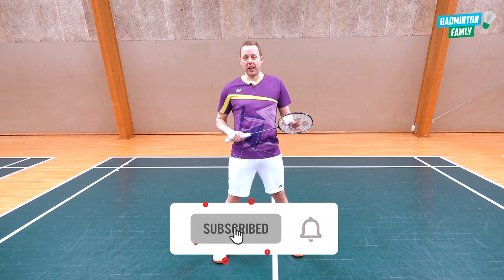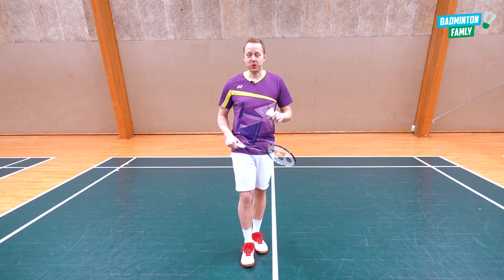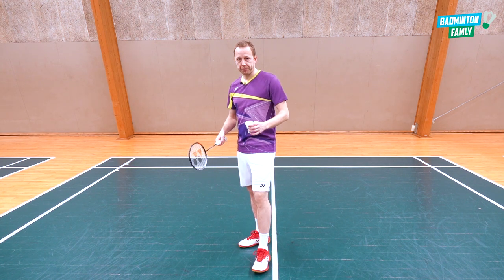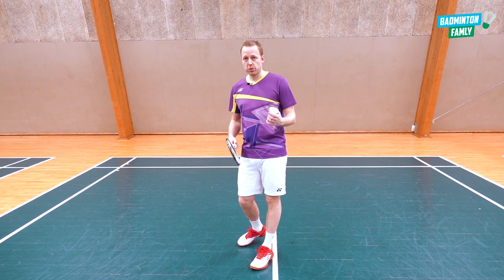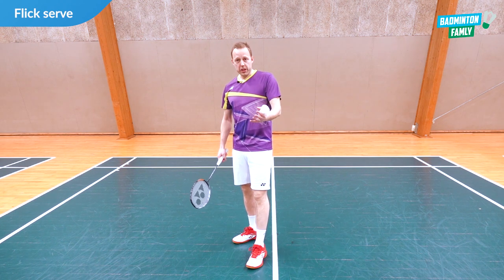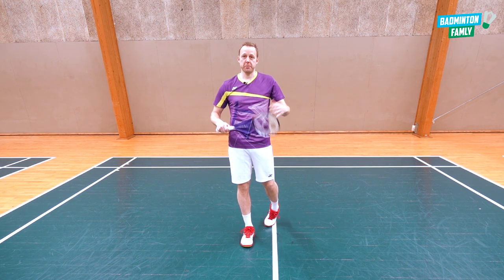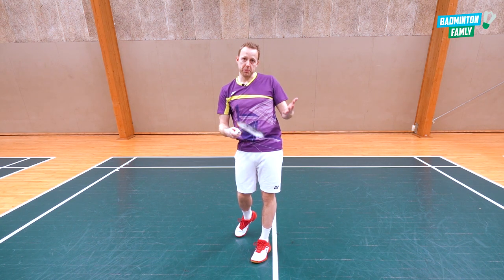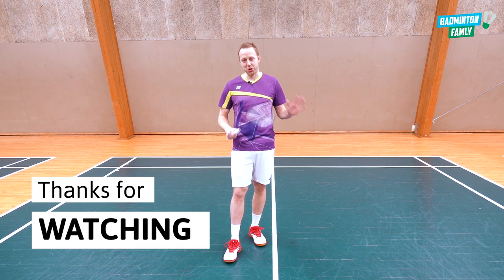Badminton forehand serve - Low and Flick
Badminton forehand serve - Low and Flick tutorial. The forehand serve is not the most used serve in top badminton, but on lower level the low serve and the flick serve is used more. In this forehand serve tutorial, I will give you useful tips and tricks and how to do a proper serve. I will do the low serve, the flick serve and also a low serve with deception.